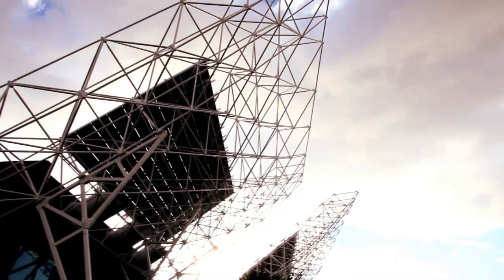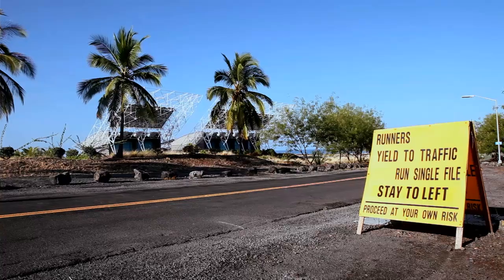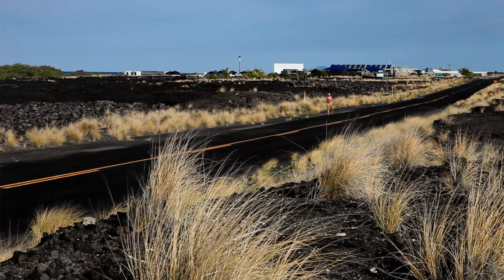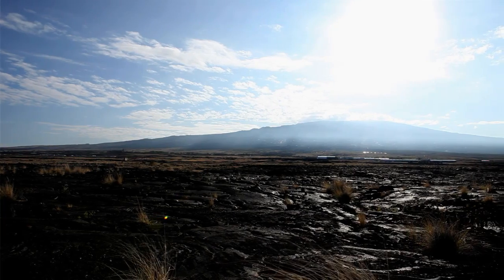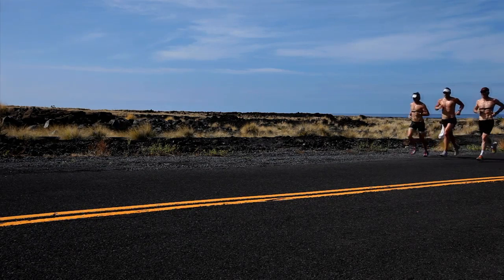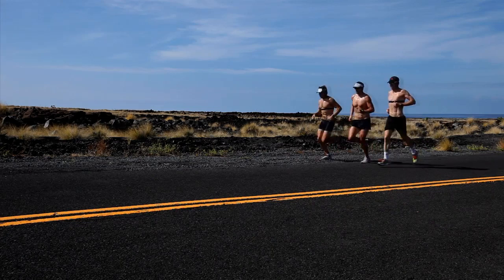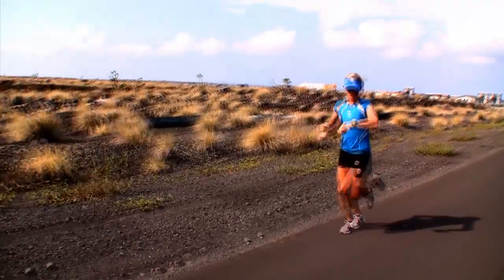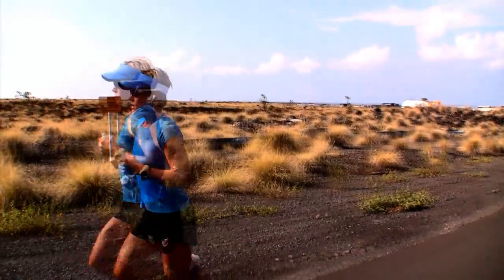The Energy Lab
Energy Lab Feature_1